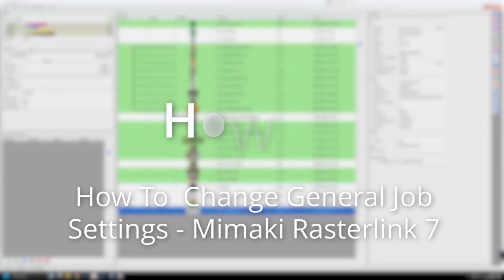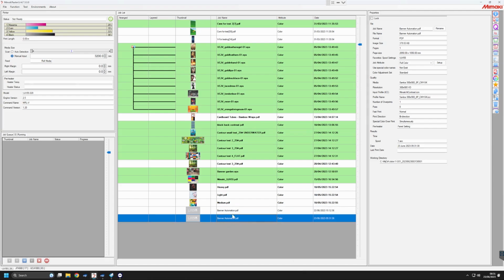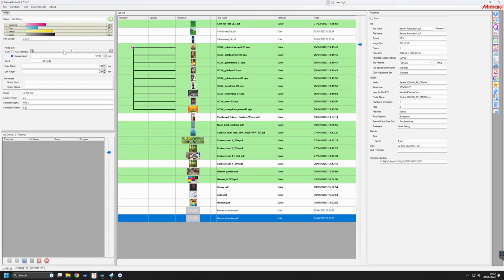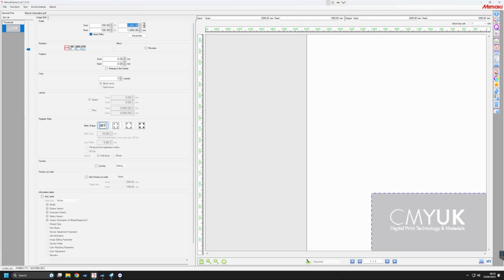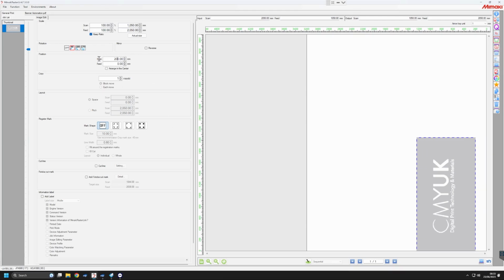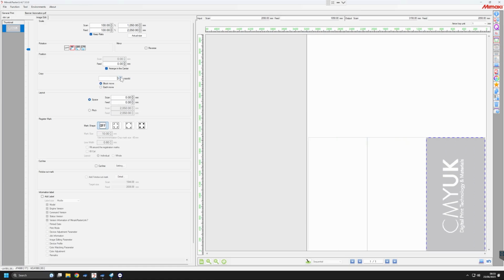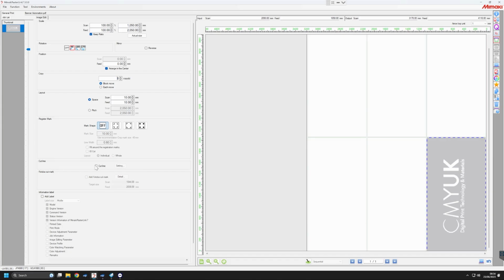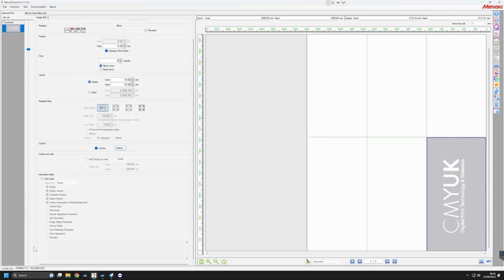How To Change General Job Settings - Mimaki Rasterlink 7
In this video, I demonstrate how to change the general job settings in Mimaki Rasterlink 7.